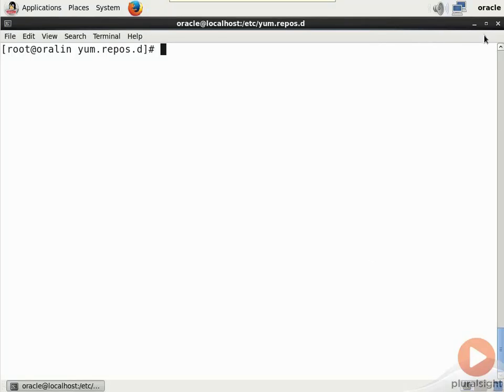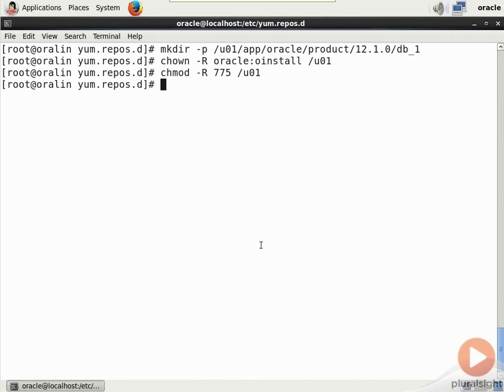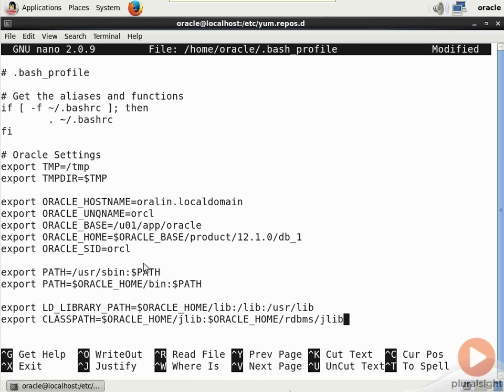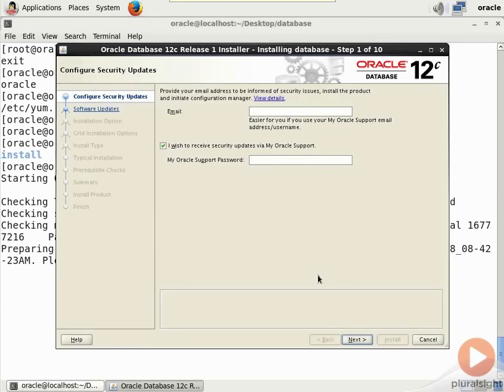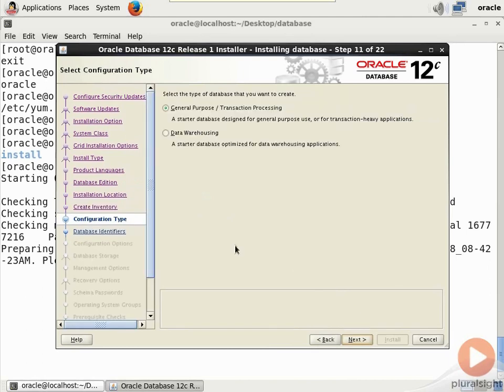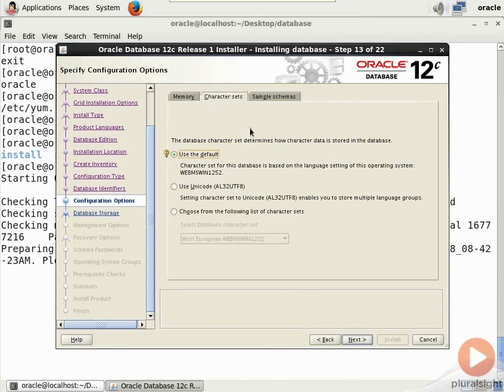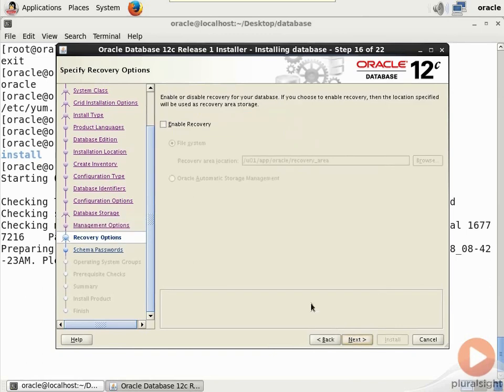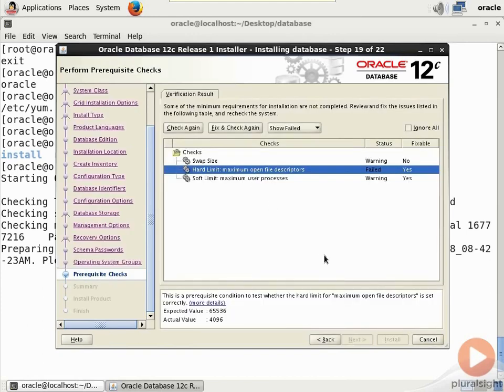33 Installing Oracle Database 12c on Linux Demo 2 Oracle Database 12c Installation